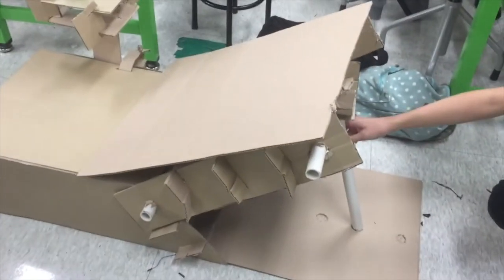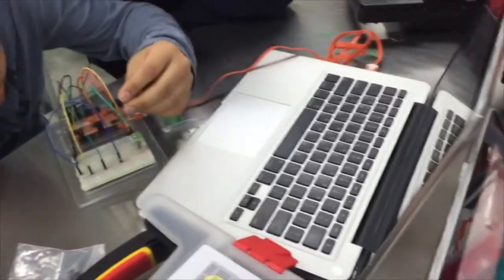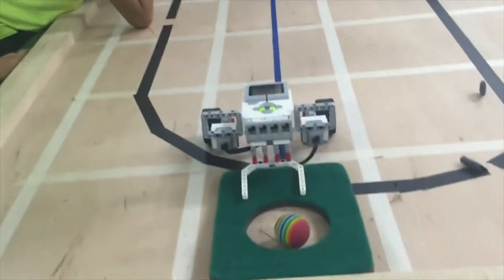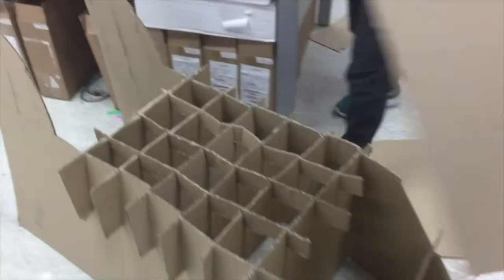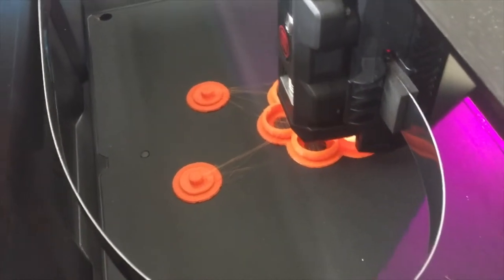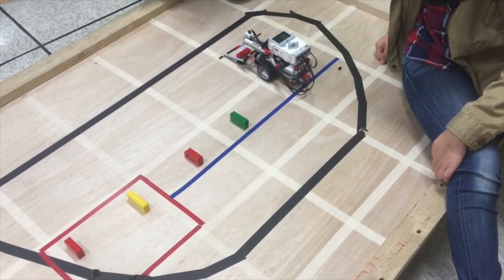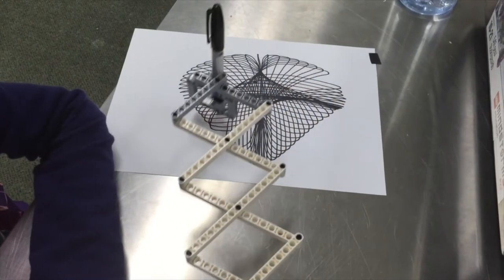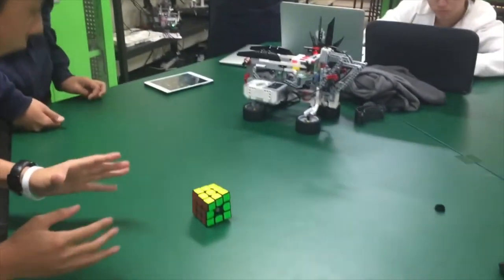Mike Bycraft Learning2 Extended Session Trailer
You’ve heard the words makerspace. You want to help create one at your school. You’re a design expert looking to fine tune a few project based units in your classes? You want to make your good program even better. If you fit any of these descriptions, or are just curious about design, tinkering and the maker movement this is the session for you.